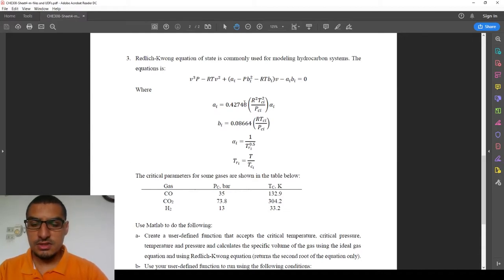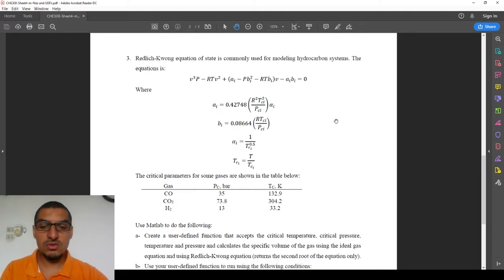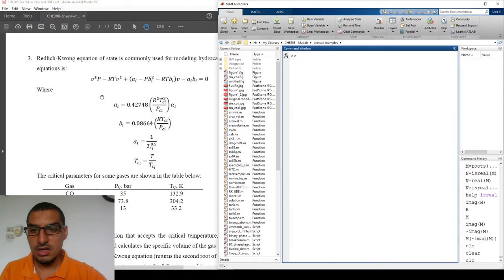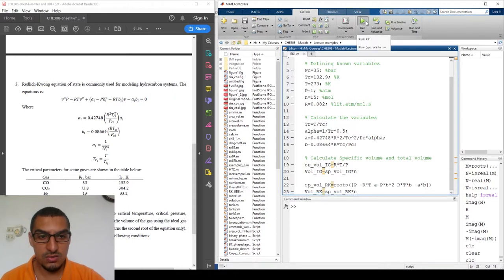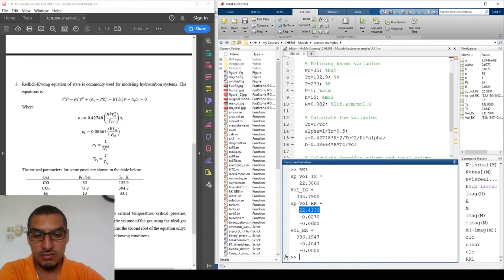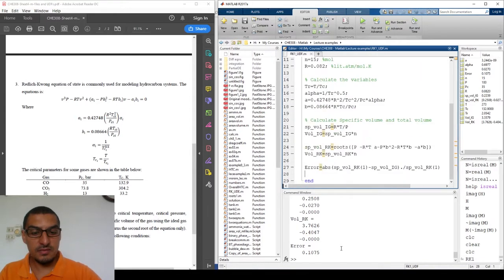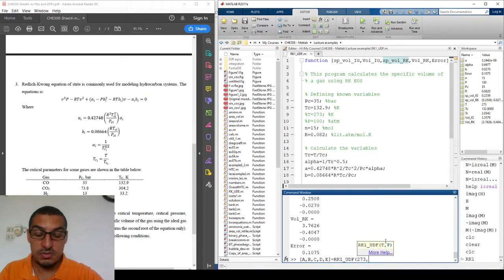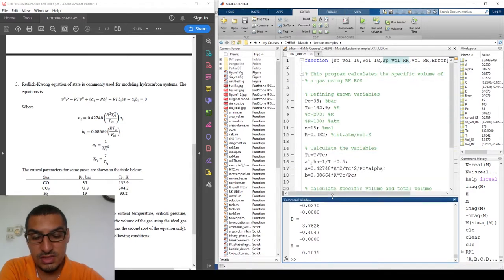Introduction to Matlab in English | 19 m-file and UDF example - RK EOS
This video gives an example of creating a program to calculate the volume of ammonia gas using Redlich-Kwong equation of state using two methods:
- By creating an m-file code
- By creating a user-defined function

The program also compares the results of RK equation of states with the results from ideal gas equation to test the deviation from ideal behavior at different pressures.